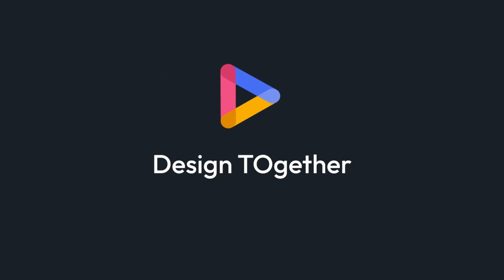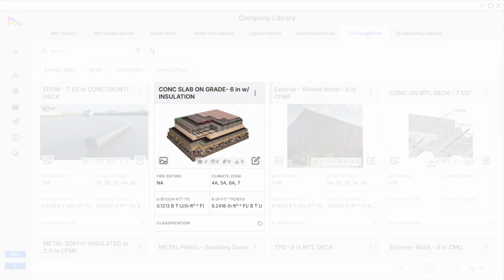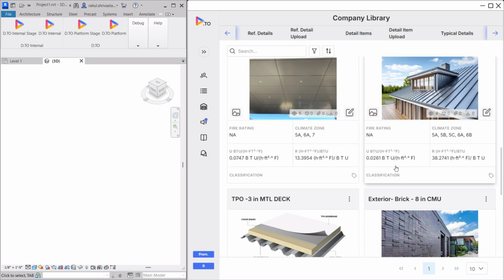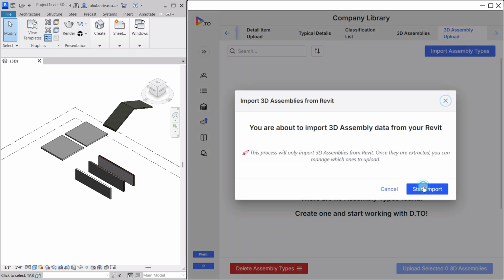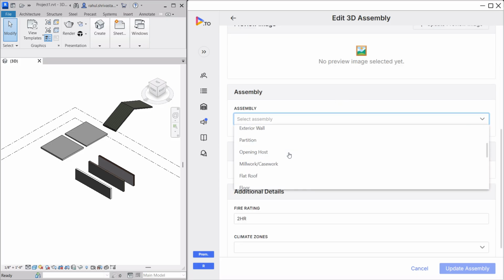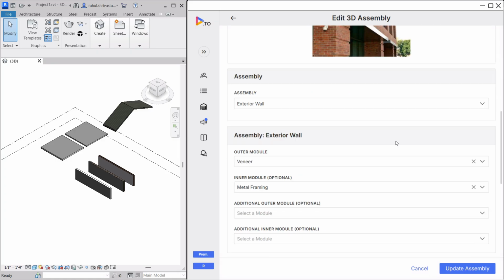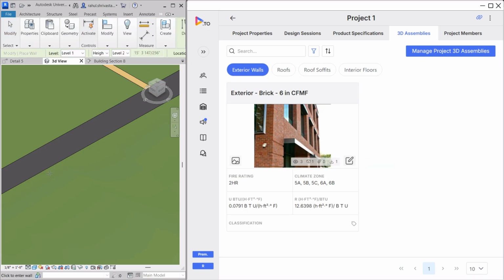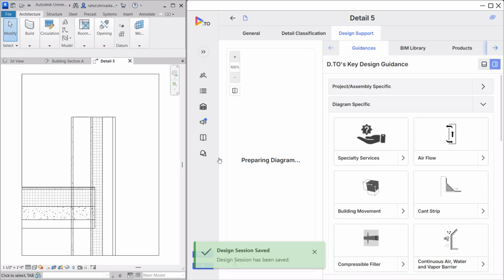8. 3D Assembly Management